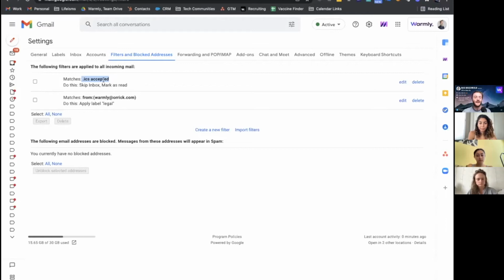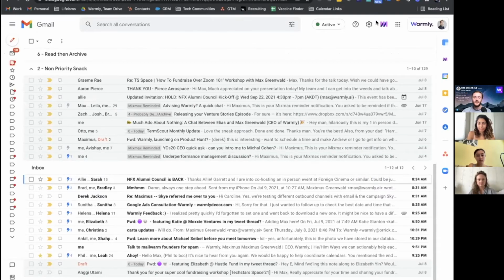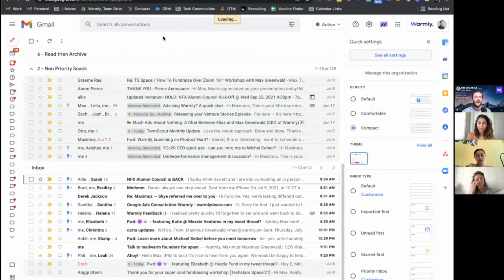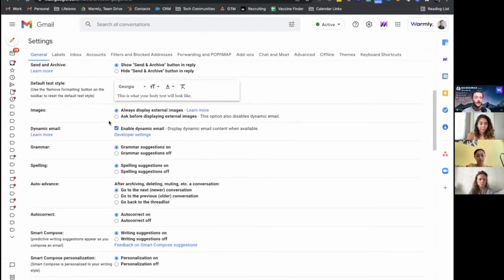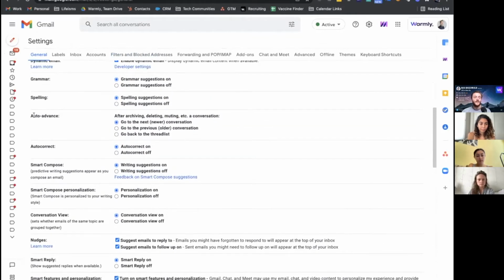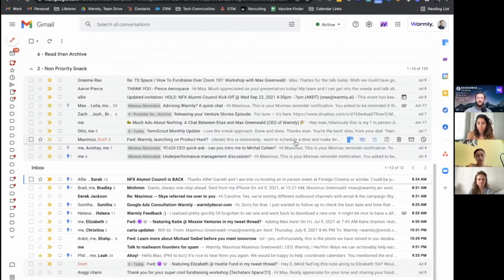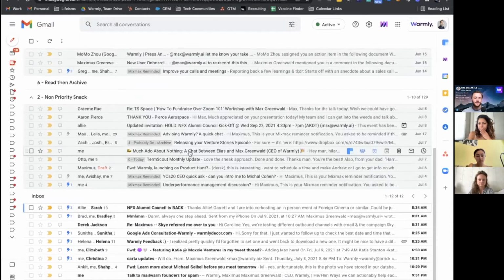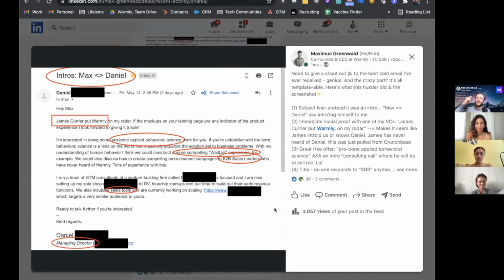Presently Speaker Series with Max Greenwald of Warmly: Writing Sales Emails Like Boss